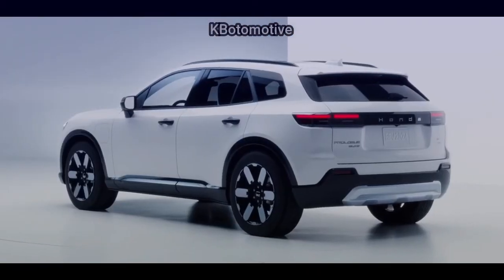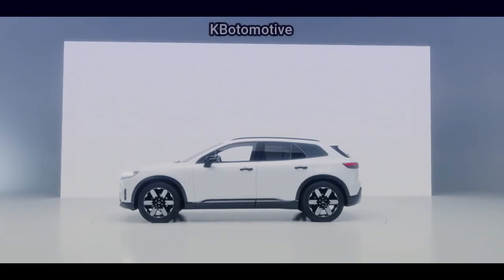New Honda Prologue 2024 First Look!